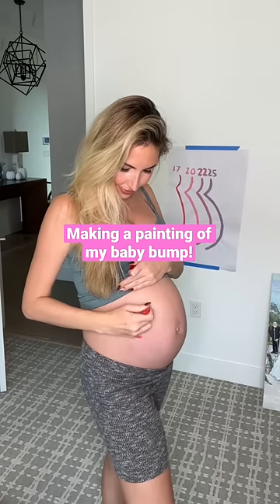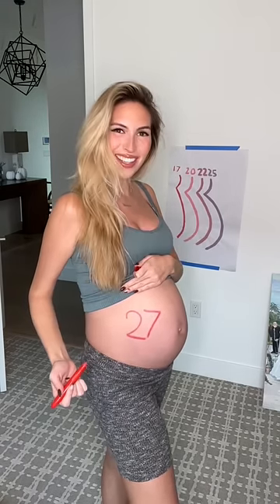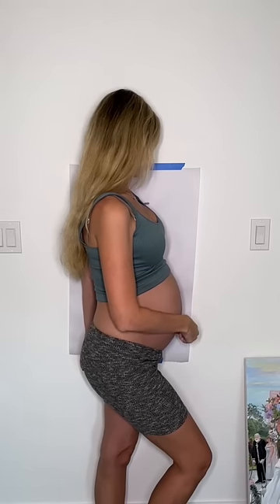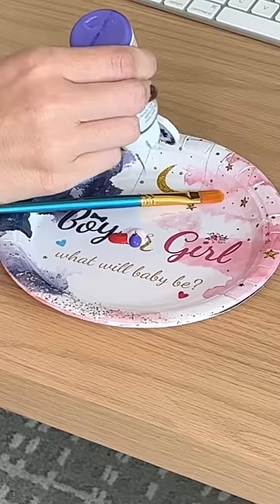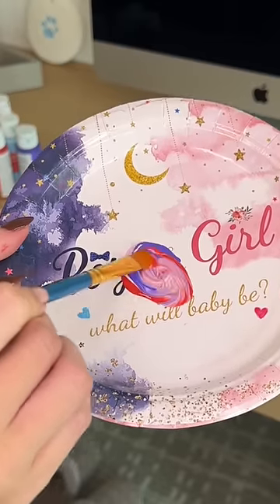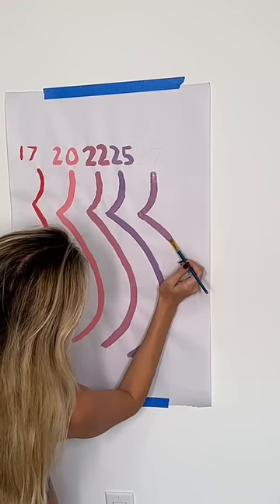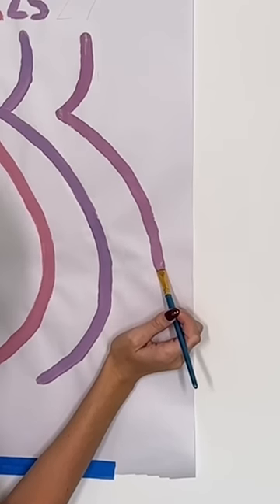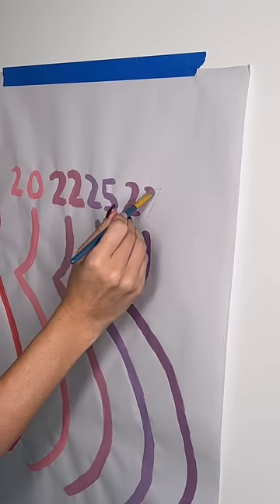Making a painting of my baby bump! 27 weeks! Week by week transformation!